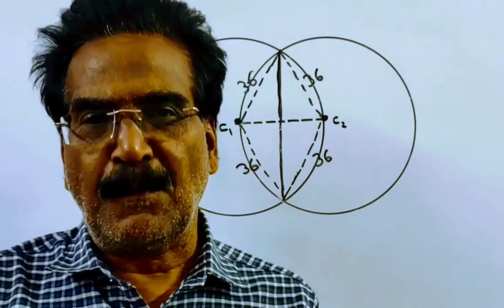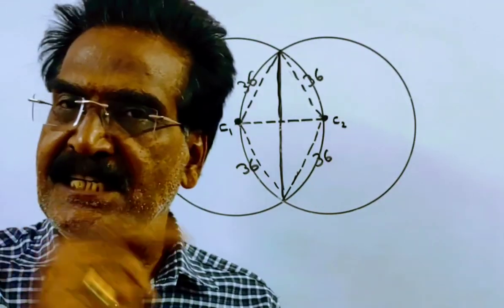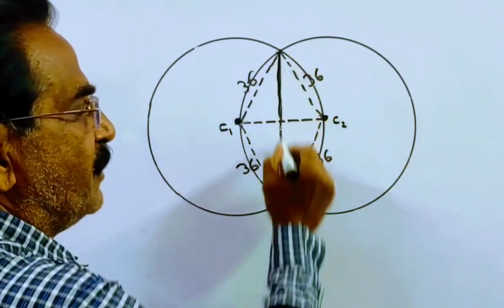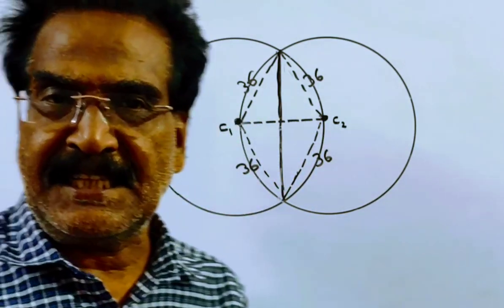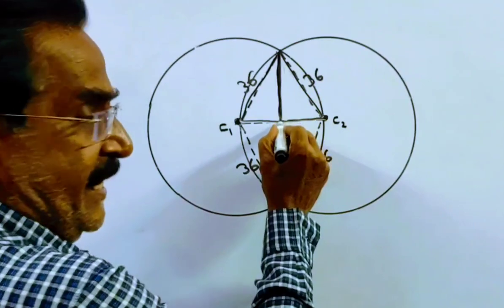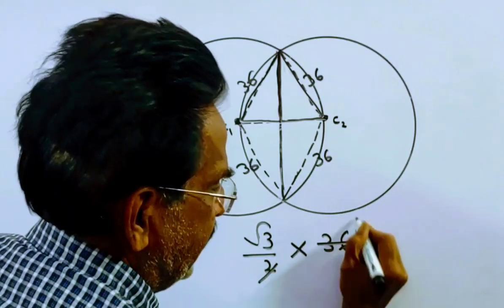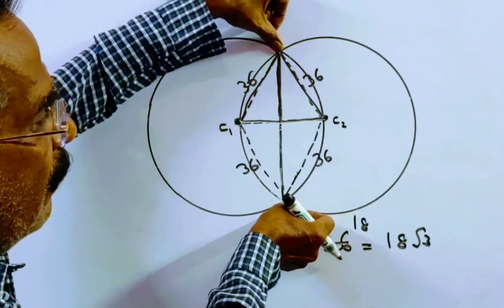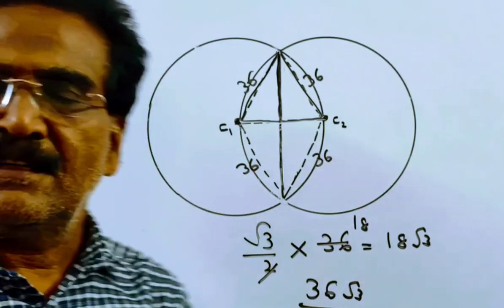Two circles each of radius 36 cm are intersecting each other such that each circle is passing throug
Two circles each of radius 36 cm are intersecting each other such that each circle is passing through the centre of the other circle. What is the length of common chord to the two circles